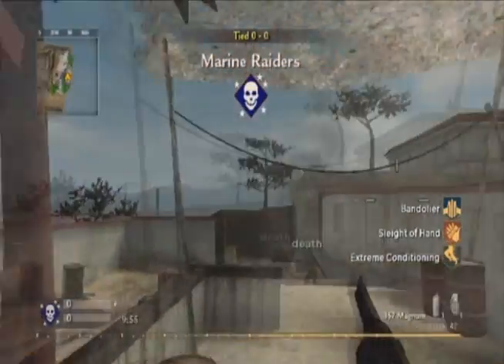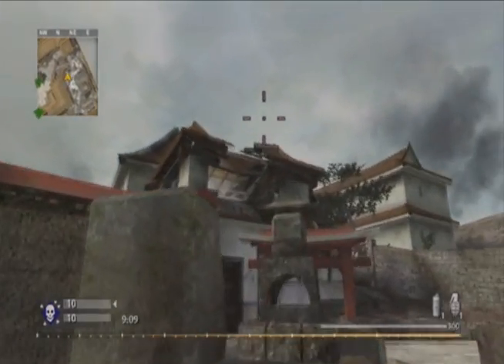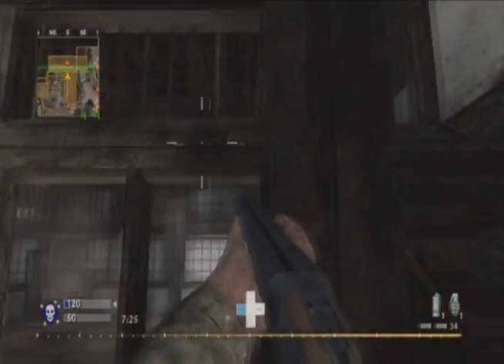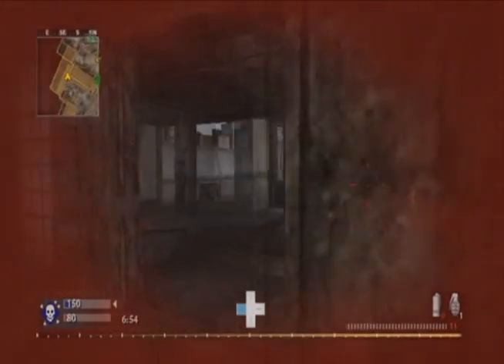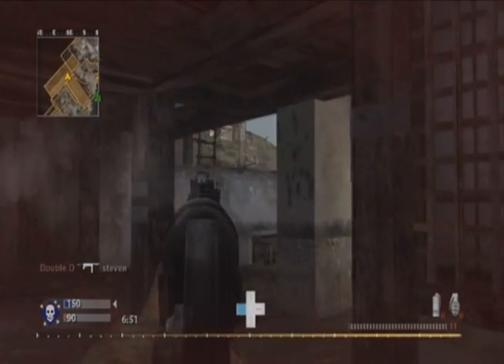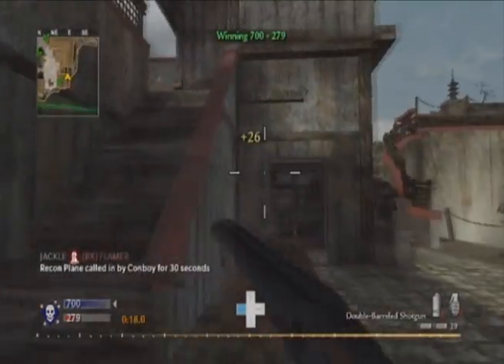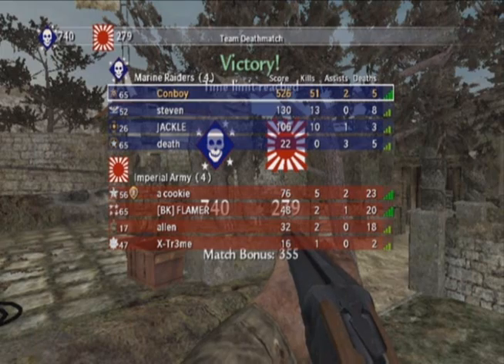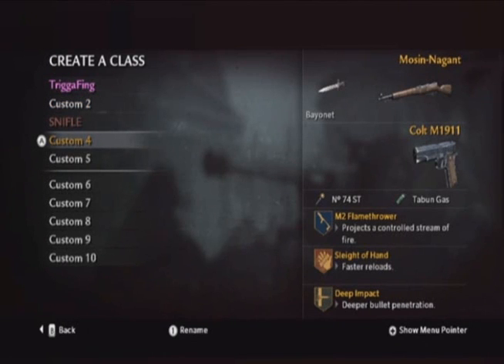How To Play Wii Without A Disk Reader! USB Fix Your Wii!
I'm not responsible for anything that happens to you or your wii and will not be held responsible for any damages. Please use at your own risk.
If you have a broken wii but no money to get it fixed, follow these steps.

Step 1. Letterbomb your wii. This is a very simple task and can be completed in less than 5 minutes by watching this easy tutorial.
INSTALL THE HOMEBREW CHANNEL ON YOUR WII! Read top comment on that video for help.

Step 2. Acquire the games you want to play on your wii!
Like i said in the video, this site is the best i found online and is cheapest for unlimited downloads for any game you want. It's many times cheaper than buying the discs. Sorry guys, i couldn't find any free sites :(
For unlimited downloads: (Platinum membership) click here;
Sign up for the site and download as many games as you want for the next step!

Step 3. Download WBFS manager for wii!

Step 4. Run WBFS manager to get the USB Loader to work on your wii.
Here's how! Read up on the directions, but here they are if you don't understand.
-Install using setup.
-Plug in the hard drive or USB stick.
-Run the application.
-Choose the correct drive letter.
-Click Load. (If you haven't already formatted the disk to WBFS, you can do that by clicking Format).
-You should now see any backups on the drive on the left hand side.
-You can drag and drop ISO files from Windows Explorer onto the right hand side or you can click the browse button.
-Click the Add to Drive button to copy them over to the WBFS drive.

Remember again guys, i posted this to help you guys out, i'm sorry if you can't do this or if you're experiencing any trouble. I'm here for you guys, so let me know if you need some help and i'll do my best.